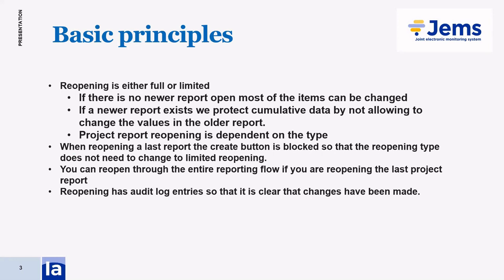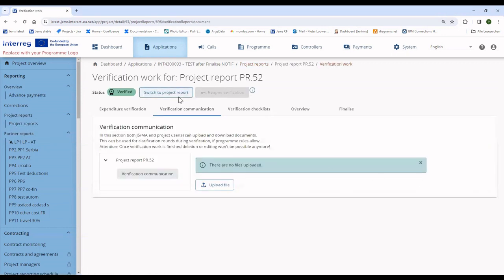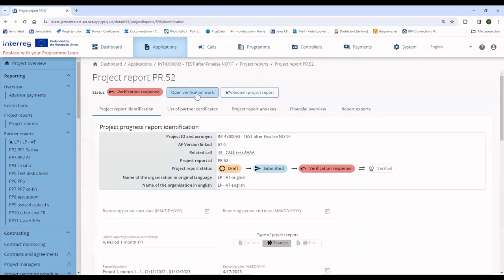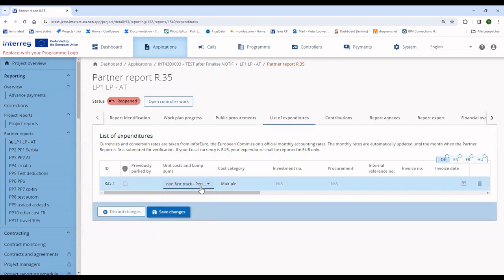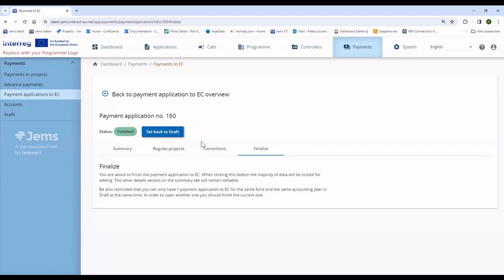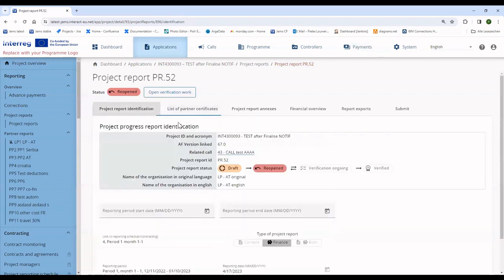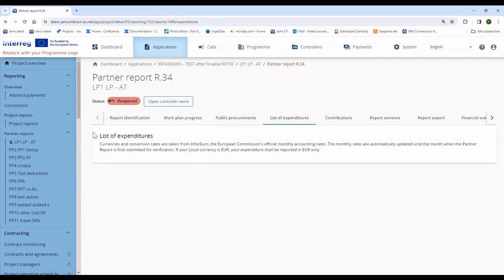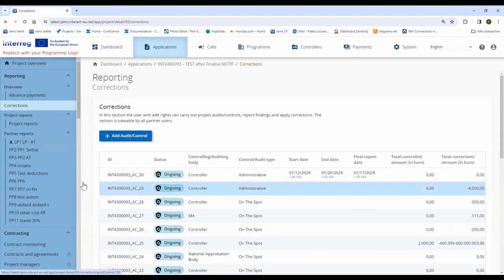JEMS video tutorial: Reopening of reports